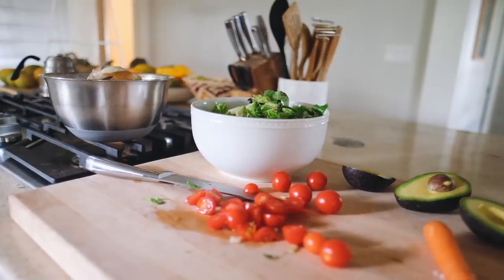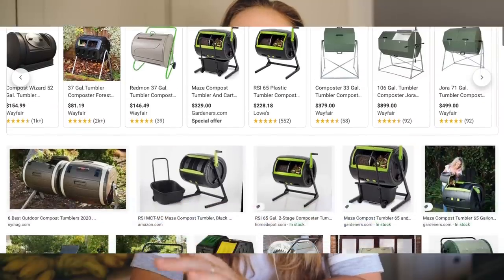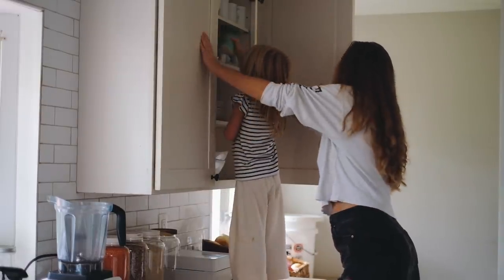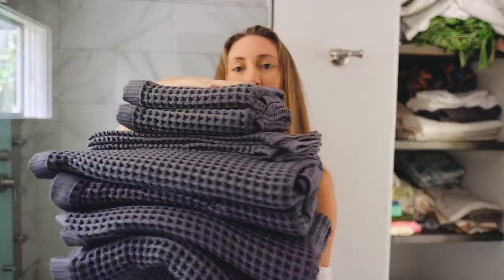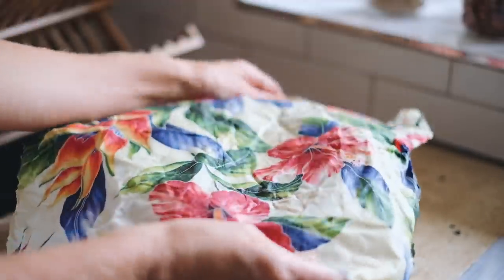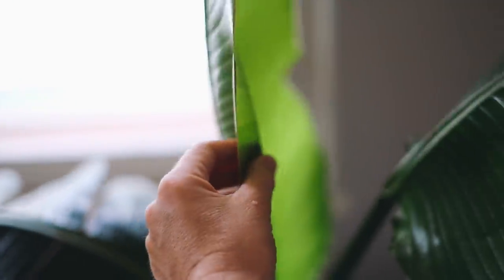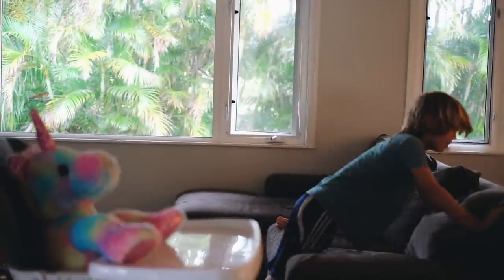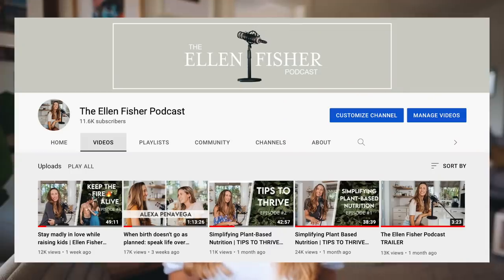10 life changing healthy habits | healthy home + earth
for exclusive videos, monthly recipes, monthly discounts, and be a part of the community forum!